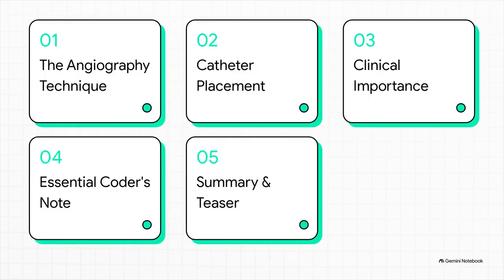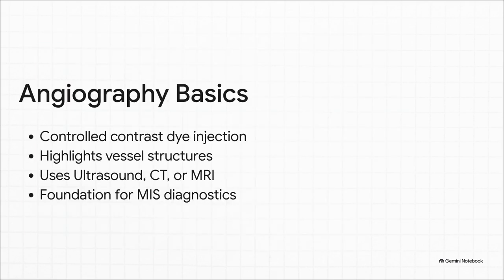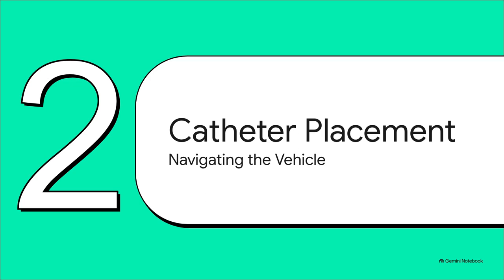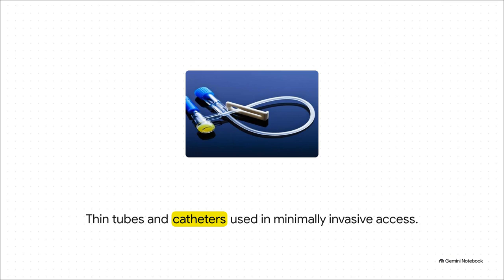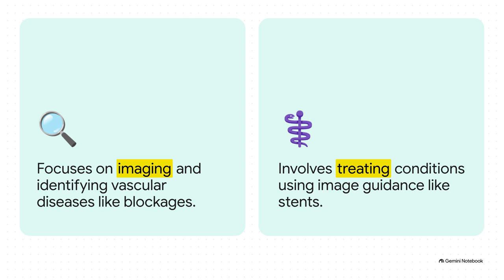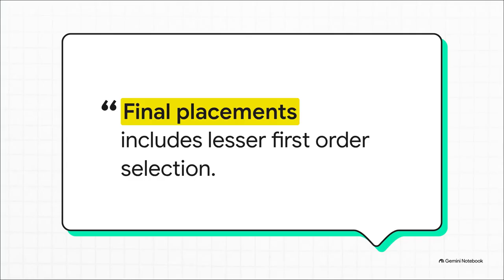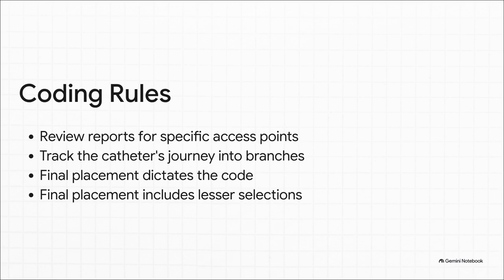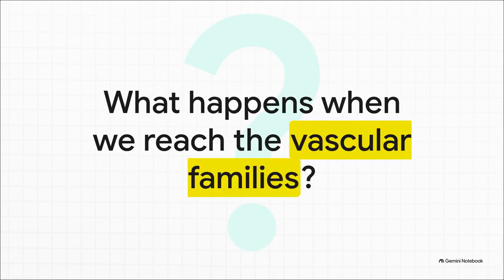PART 4: Fundamentals of Diagnostic Angiography & Catheter Placement